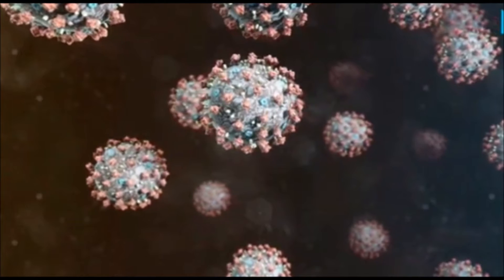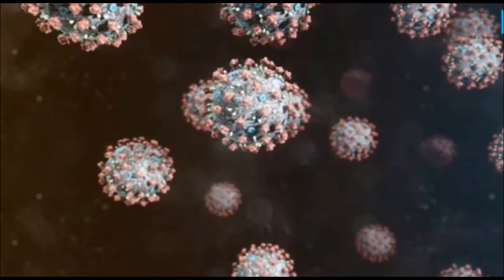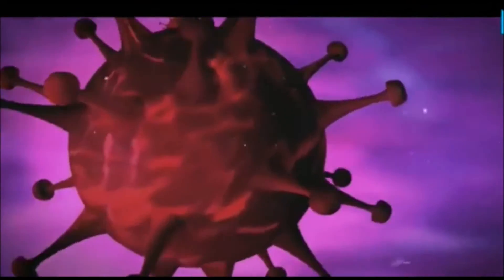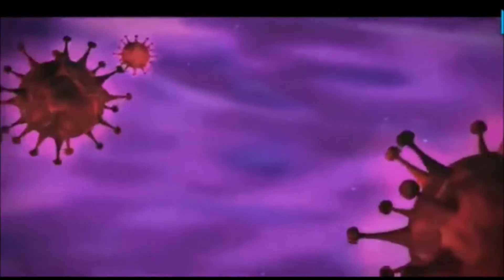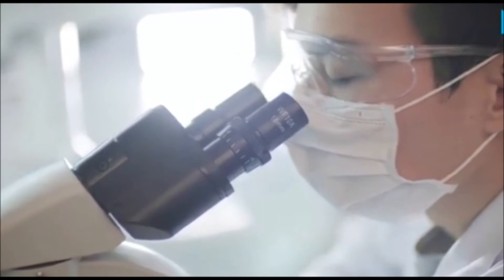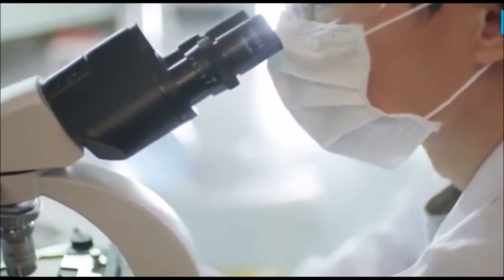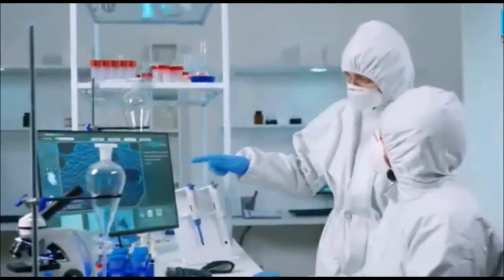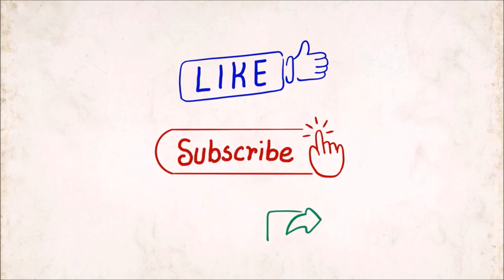new COVID Variant records in Israel , what we know so far BA.2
Israel's ministry of health said on Wednesday it had recorded two cases of new Covid variant, but which officials said they were not unduly worried about.